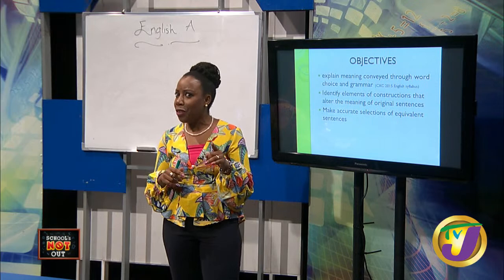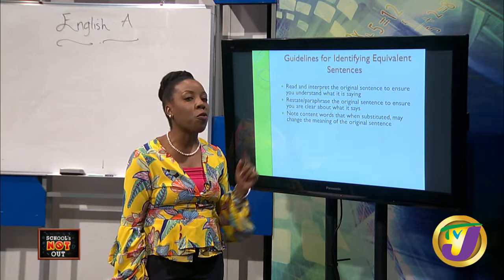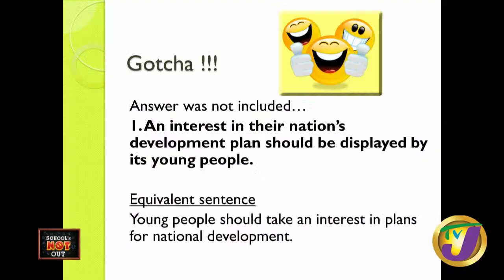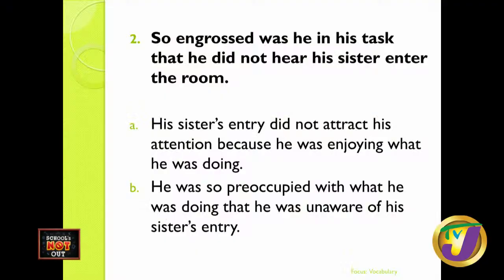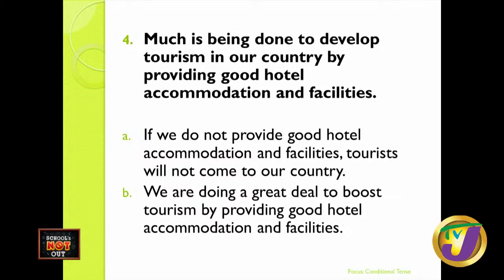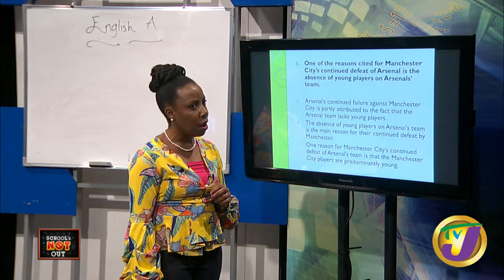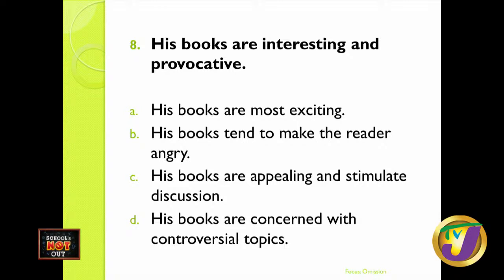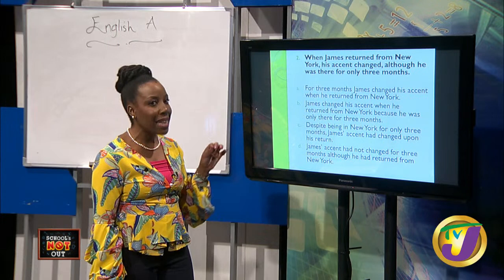CSEC English Language with Ardene Virtue - May 28 2020